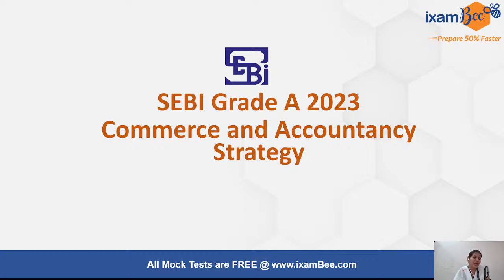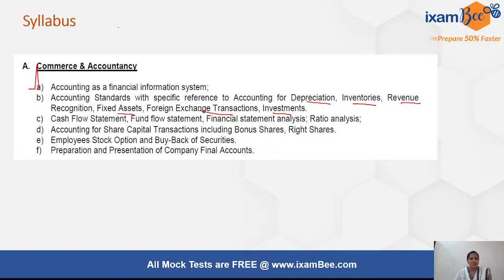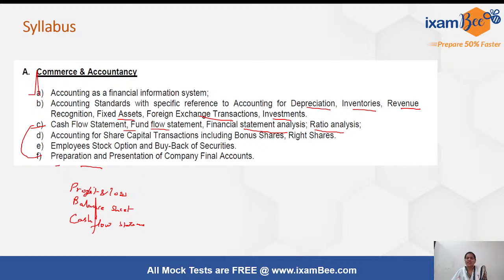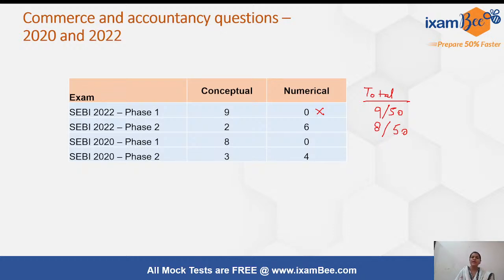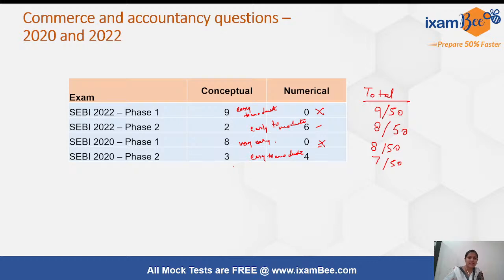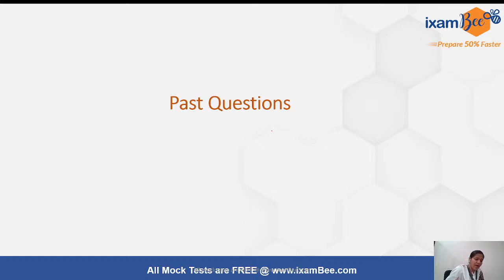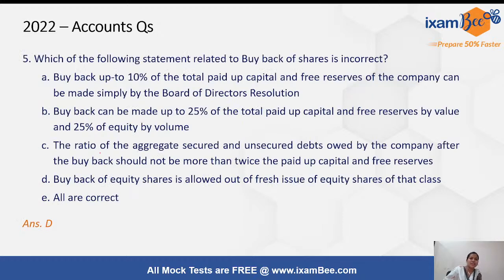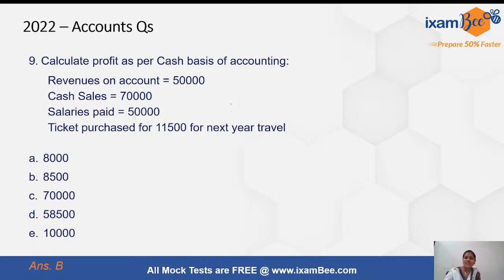SEBI Grade A 2023 | Commerce and Accountancy preparation | By Prachi Agarwal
👉Previous Year Questions PDF SEBI Grade A Commerce and Accountancy 2020 and 2022

SEBI Grade A 2023 Notification!!

Hello Aspirant! SEBI Grade A 2023 notification is expected soon. In this live session, Prachi ma'am will discuss Commerce and Accountancy preparation. Watch this session till the end to know SEBI in detail and get ready for the SEBI Grade A 2023 exam.

SEBI Grade A 2022 | In Candid Discussion With Mr. RadhaKrishnan K Nair, Ex-ED, SEBI

SEBI Grade A 2022 | In Candid Discussion on Life of SEBI Officer With Dr Sarat Malik (Ex-CGM, SEBI)